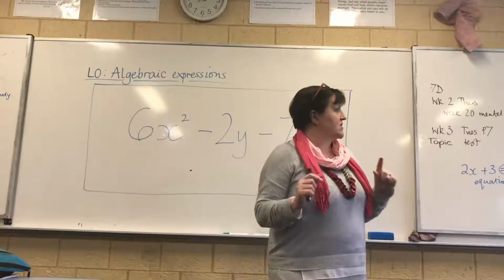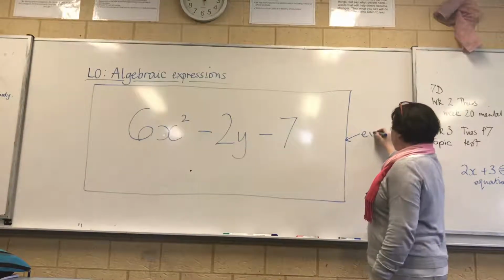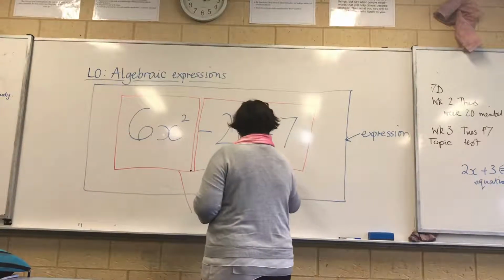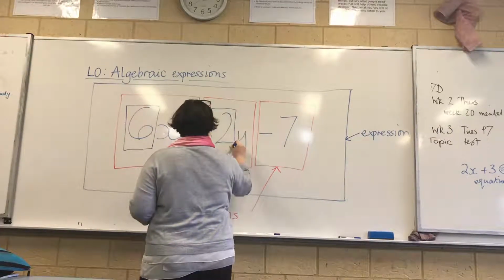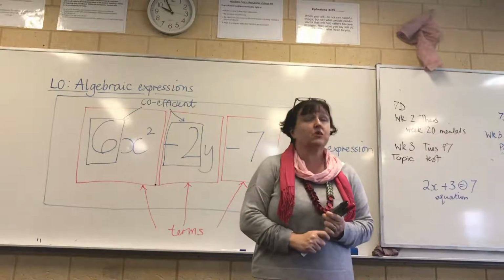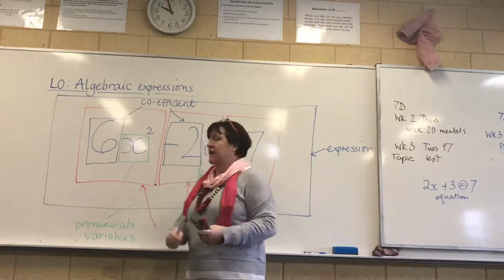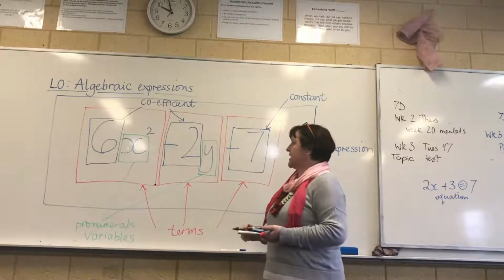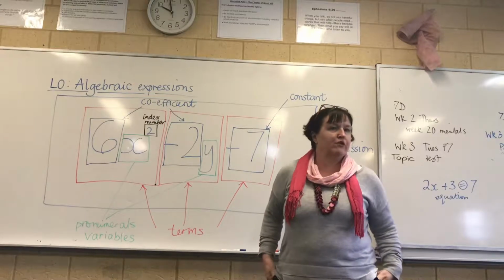Components of an expression 1